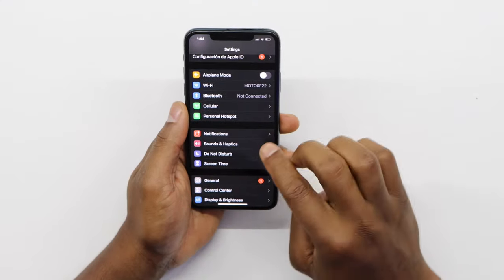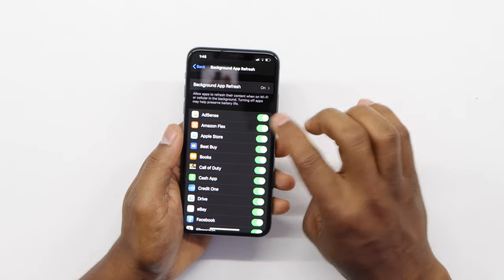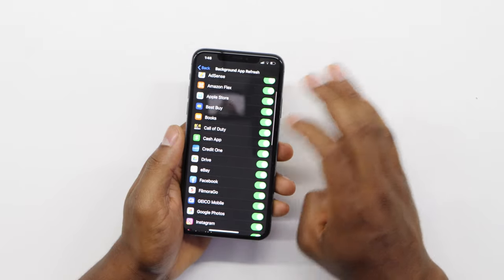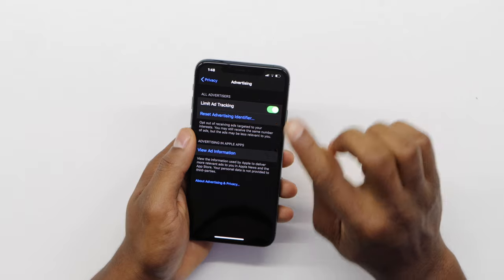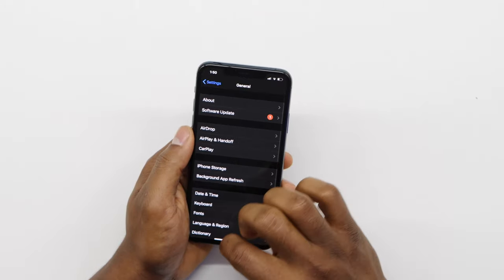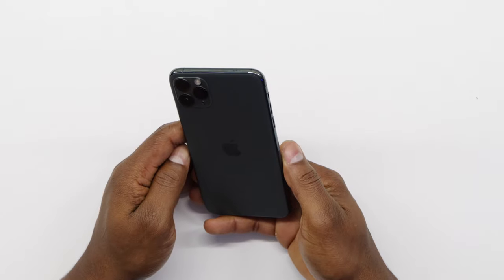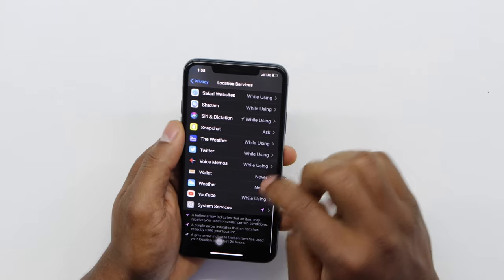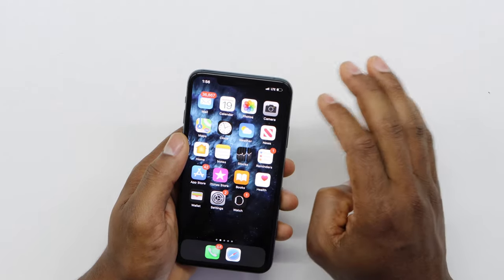Make your iPhone internet faster / speed up your internet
How to speed up iPhones internet / make your internet faster
Here' are other videos that might find helpful